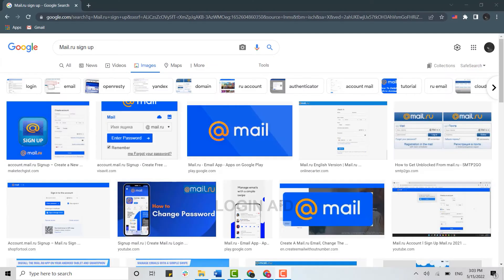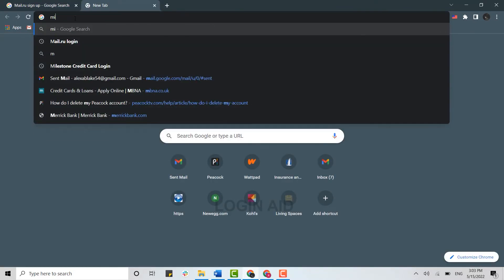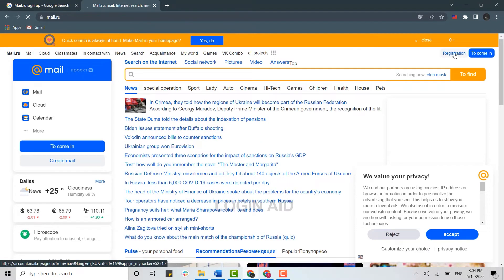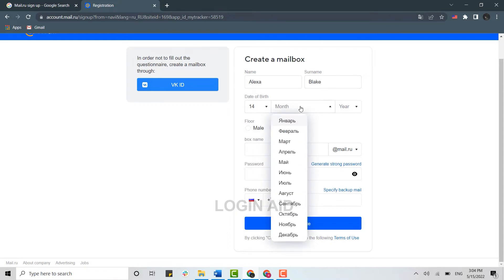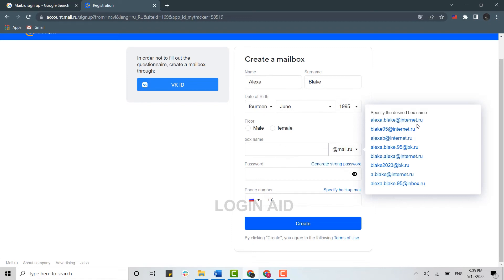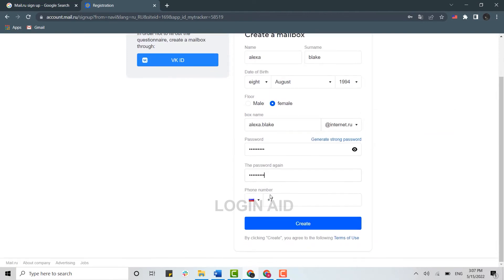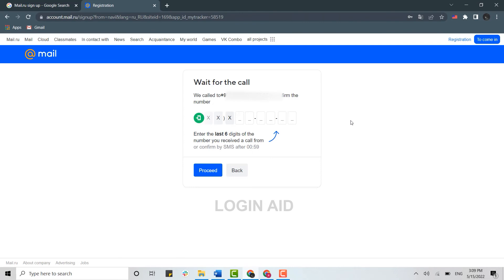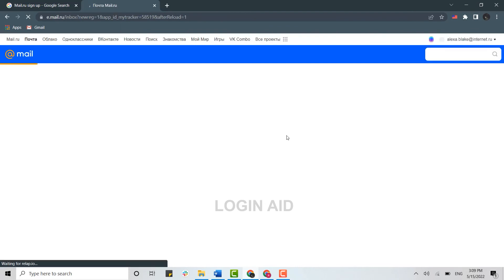Create Mail.ru Account 2022 | Account Registration Help | Mail.ru Sign Up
Watch this video till the end to let know on how you can sign up into the Mail.ru account in a easy steps.
1. Open browser and search for mail.ru and press ‘Enter’.
2. At the webpage, click on ‘Registration’.
3. Click on ‘Create’.
4. Verify your phone number by the code sent to your number.
Your account in Mail.ru will be created.